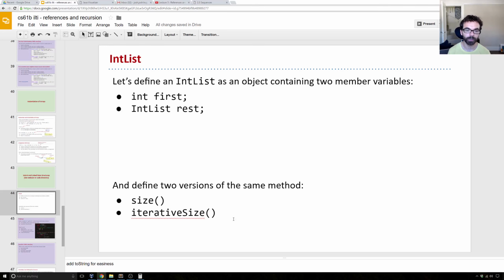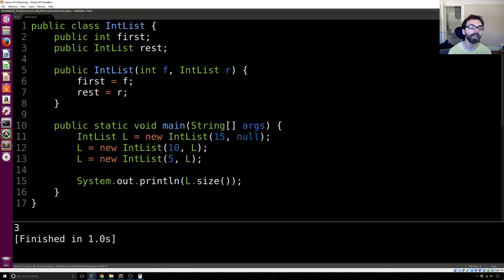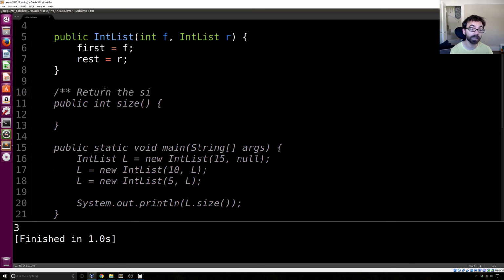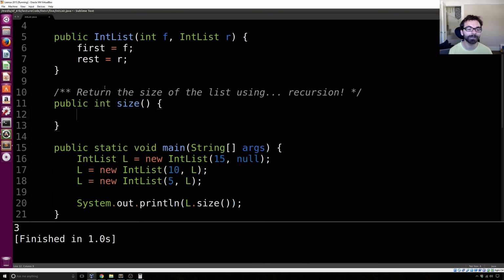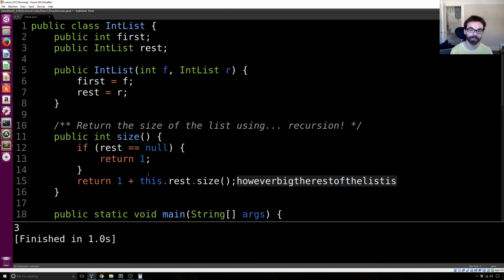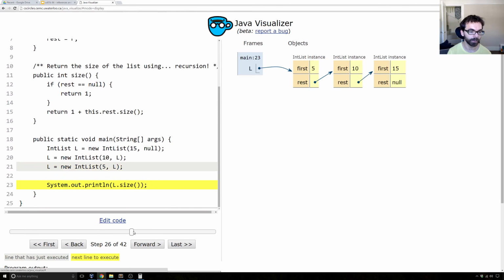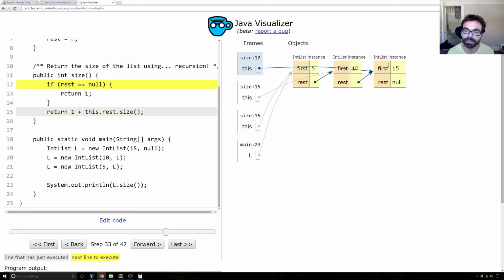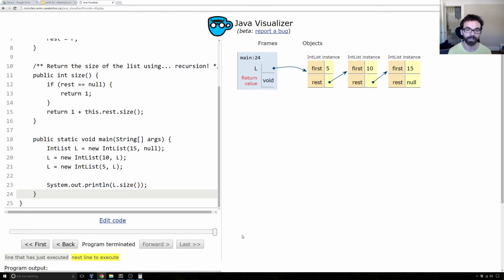[Lists1, Video 8] IntList size